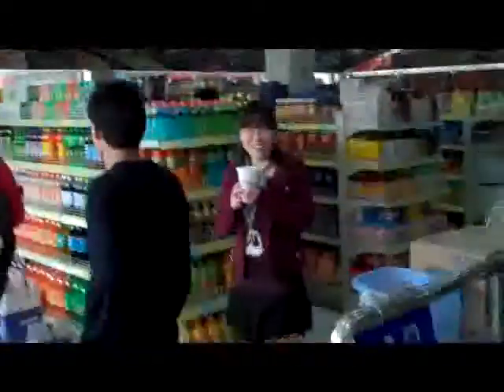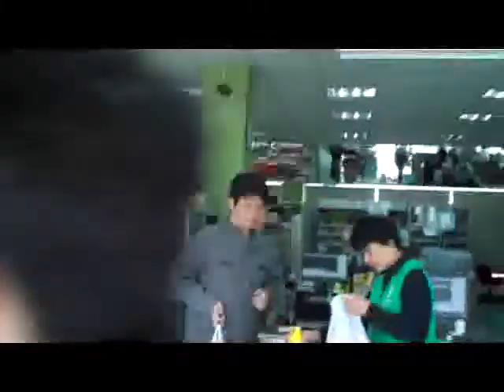Supply store on the Tongji University campus (4 of 4)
There are several small shops on the Tongji University campus in Shanghai. This one was the main store and it included a small grocery store.